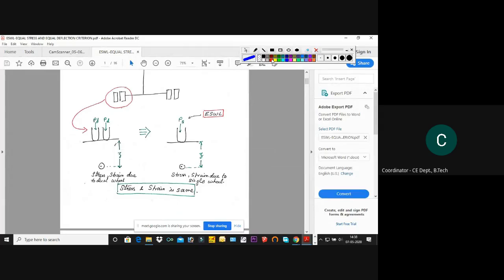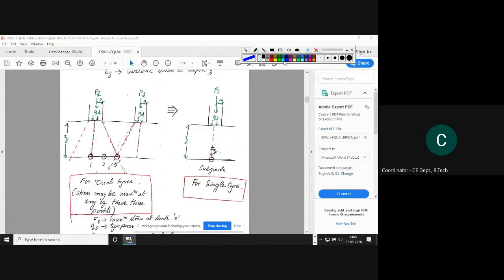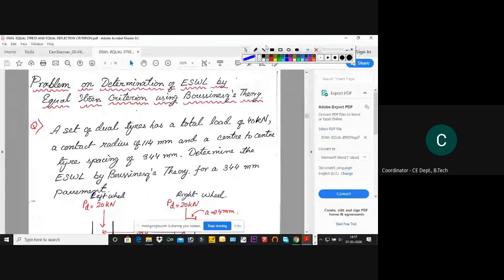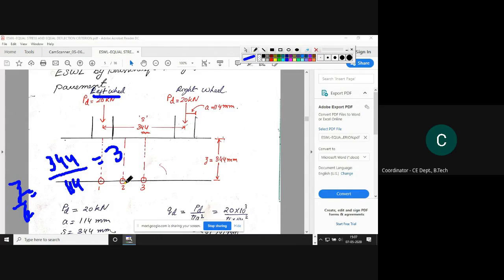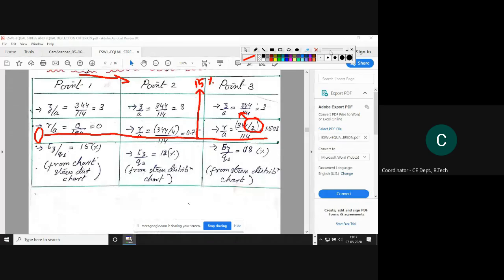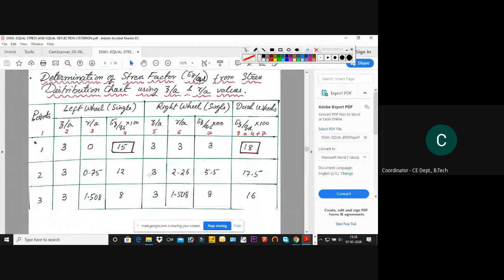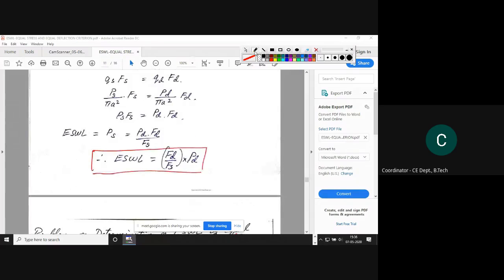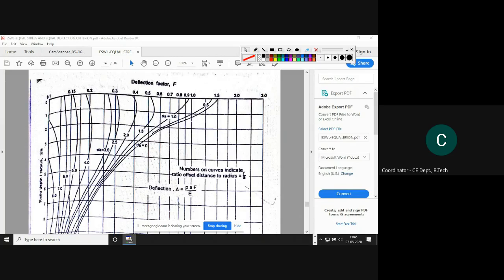EQUIVALENT SINGLE WHEEL LOAD || EQUAL STRESS & EQUAL DEFLECTION CRITERIA || PAVEMENT DESIGN (LEC13)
ESWL OR EQUIVALENT SINGLE WHEEL LOAD || EQUAL STRESS & EQUAL DEFLECTION CRITERIA || PAVEMENT DESIGN (LEC13)

Here we will learn to determine Equivalent Single Wheel  Load (ESWL) based on equal stress and deflection criteria.